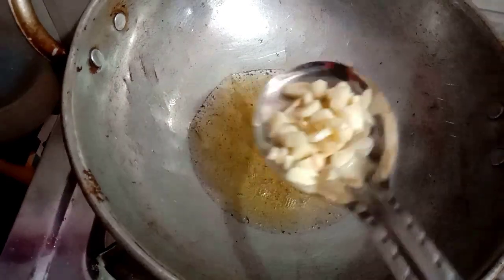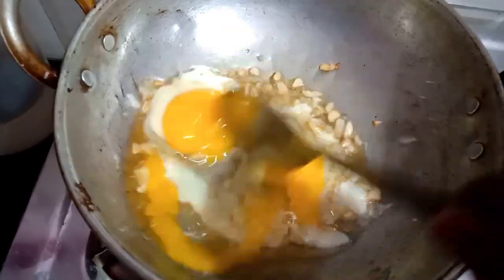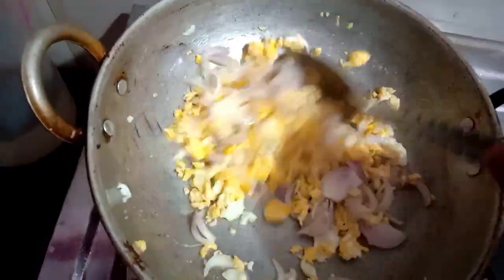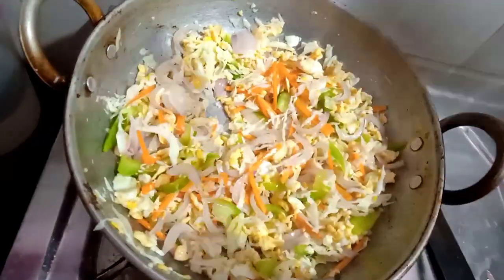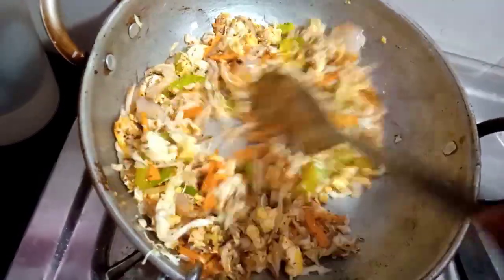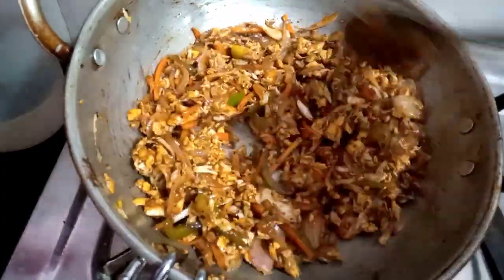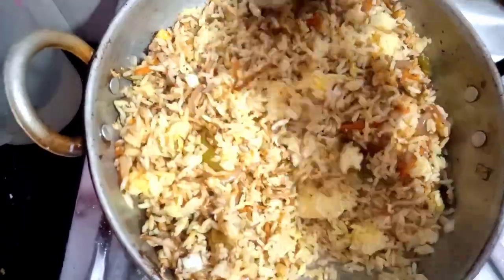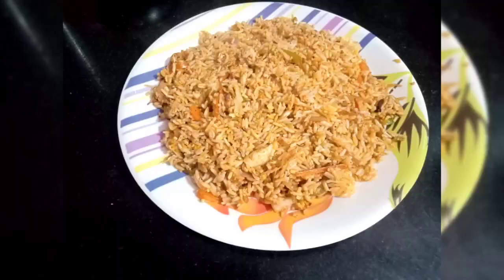Easy recipey making EGG Fride Rice😋nice taste👍recipe